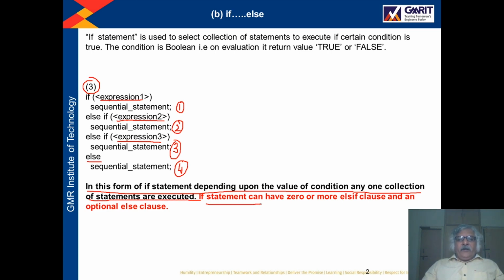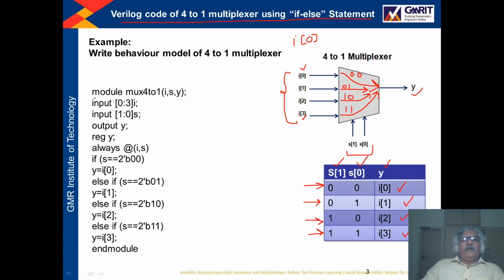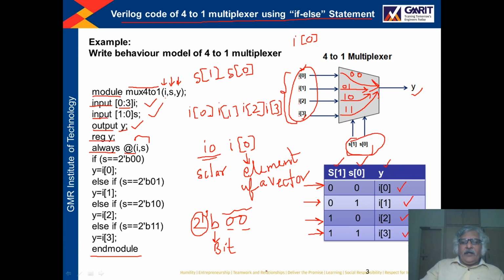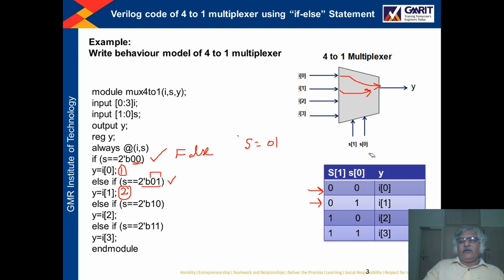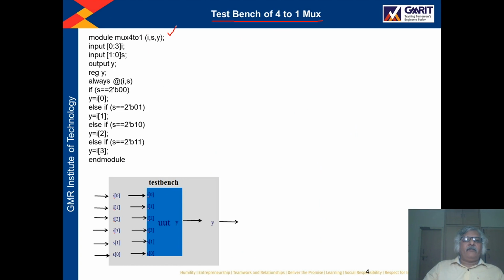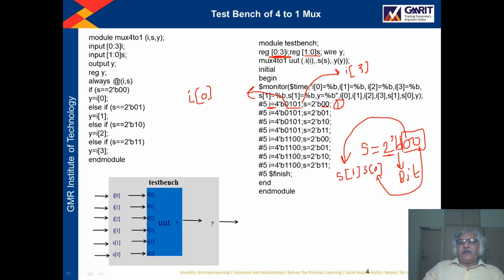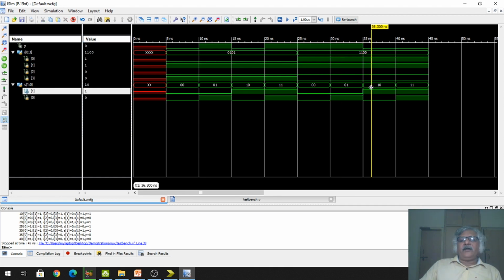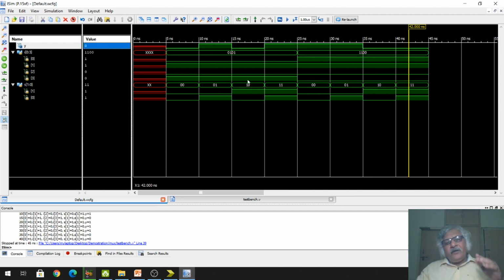Lecture 32 - Sequential Statements (if-else) Part-III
In this lecture we shall discuss about the followings:
(2) Write behaviour model of 4 to 1 multiplexer
using “if….else” statement
(3) Test bench of 4 to 1 multiplexer